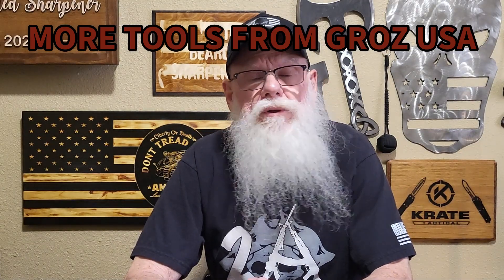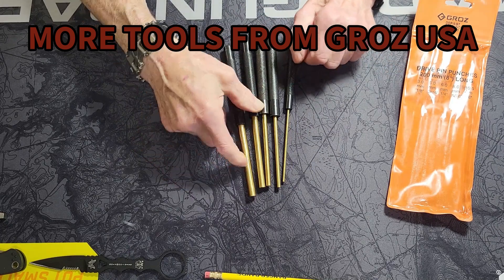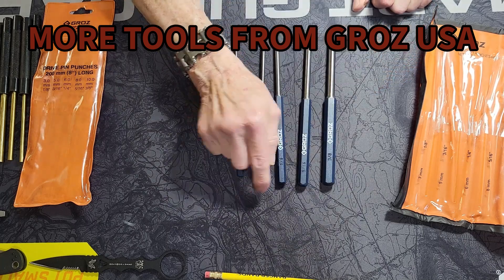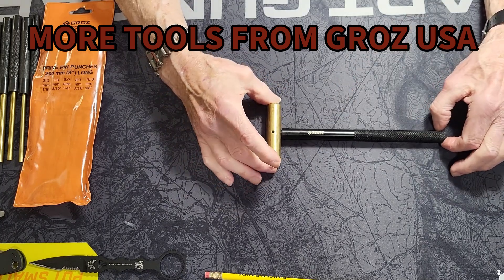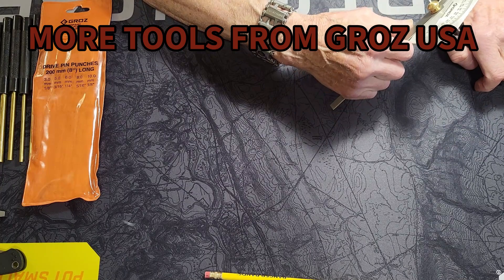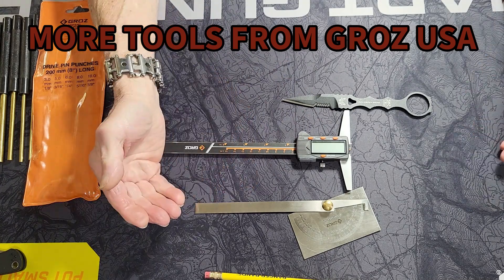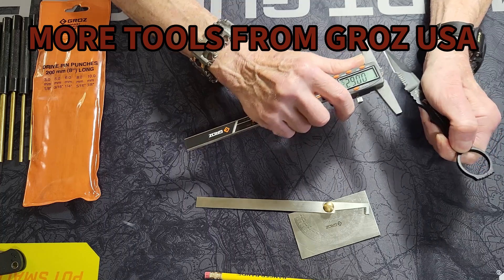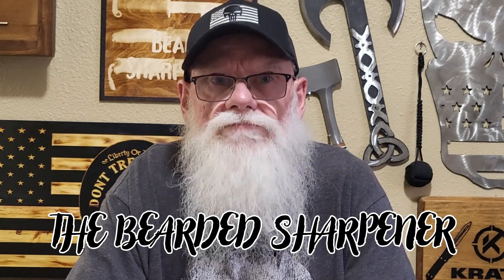MORE TOOLS FROM GROZ USA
In this video I have the 5 piece 8" Drive Pin Punch Sets in Brass as well as Carbon Steel. A 6oz, 3/4" Brass Hammer with an Aluminum hammer and a Stainless Steel Protractor. The long punches come in handy when you need longer punches. The smaller sizes for your firearms and the larger sizes for other task. The 6 oz Brass Hammer is just the right size for firearms as well. The Stainless Steel protractor will let you know exactly what angle your knives are for sharpening and for checking them as you go. If you want to change the bevel this is the best way to assure you are on the right track.